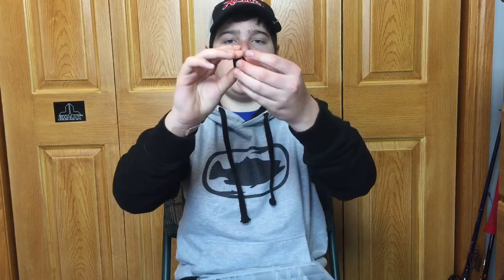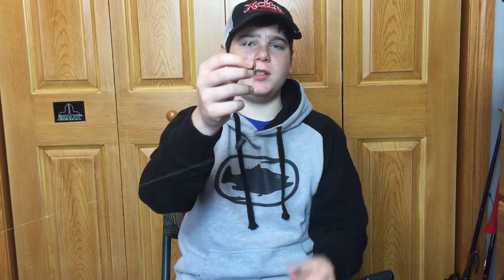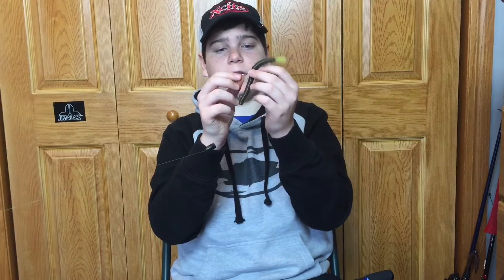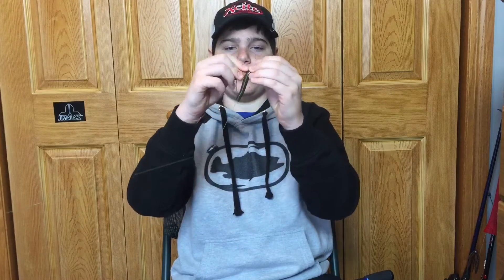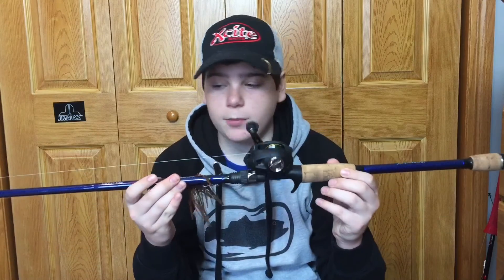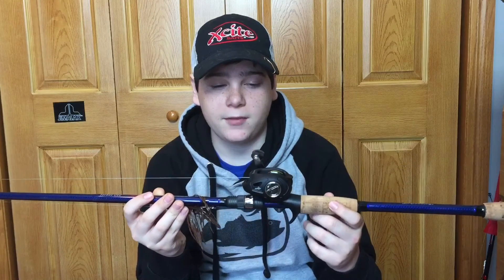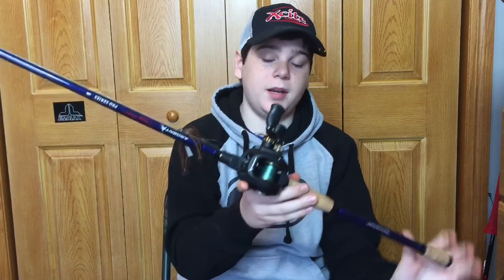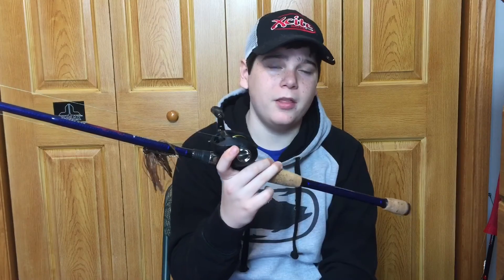Texas Rig: The Basics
Hey guys today I tell you everything you need to know about the Texas Rig!